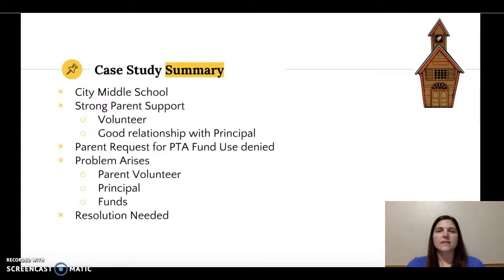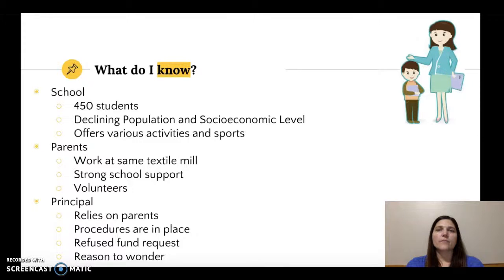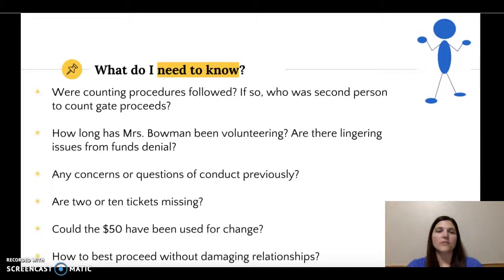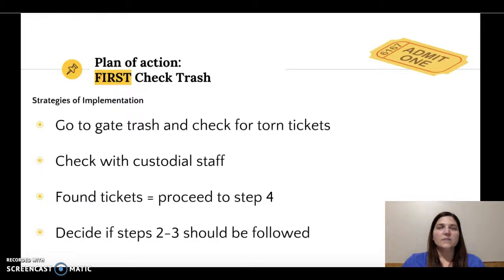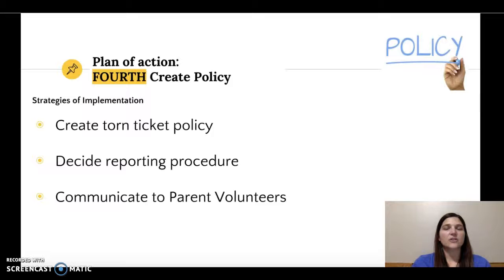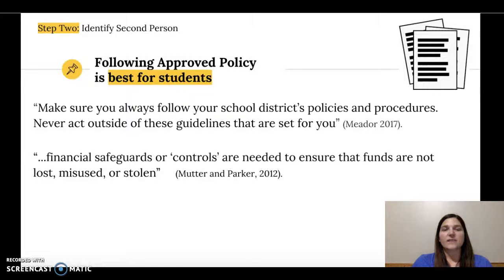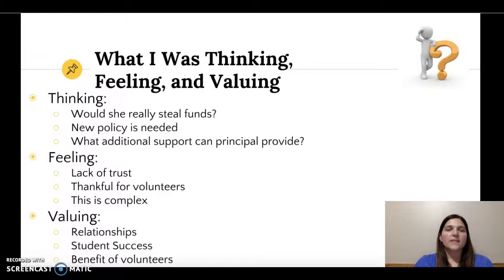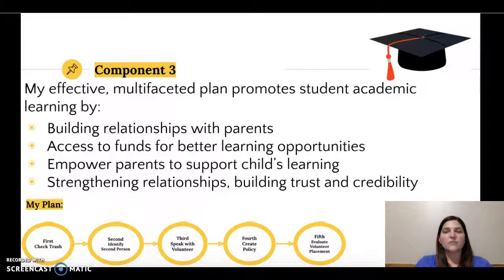EDL 854 Case Study